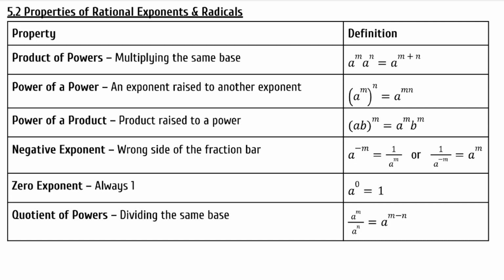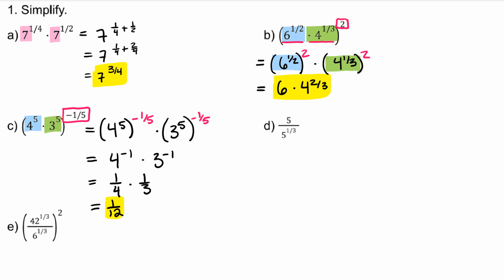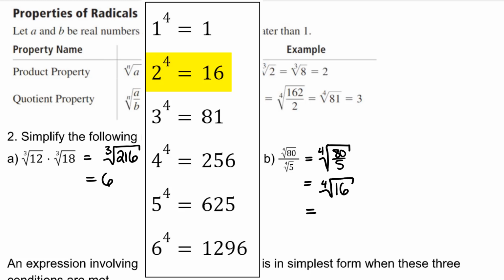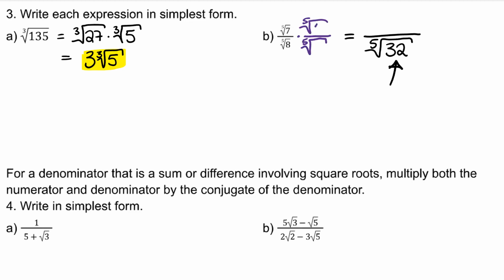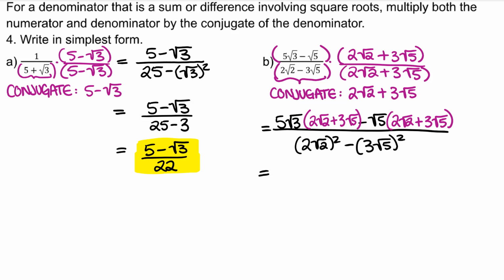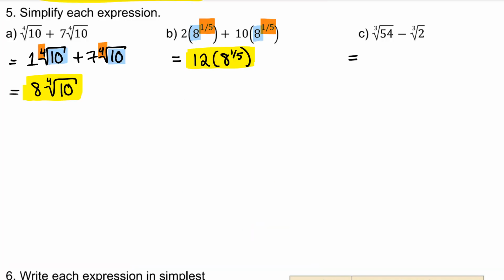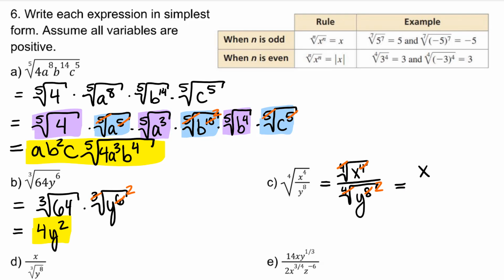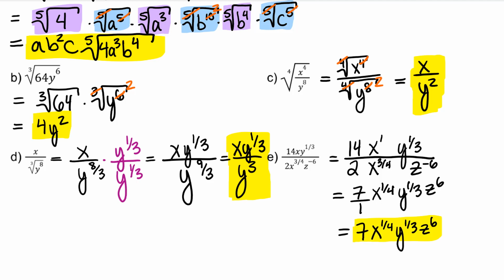nth Roots & Rational Exponents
Lesson 5.2 for Algebra 2/Trig Honors. This video covers simplifying nth roots and rational exponents, and solving equations by taking nth roots.